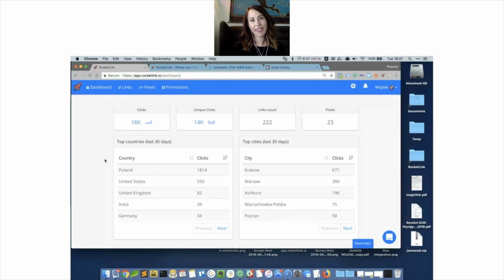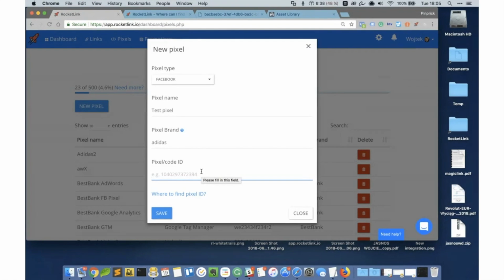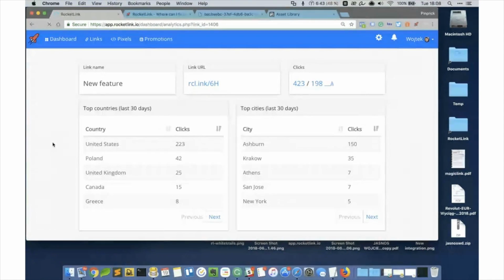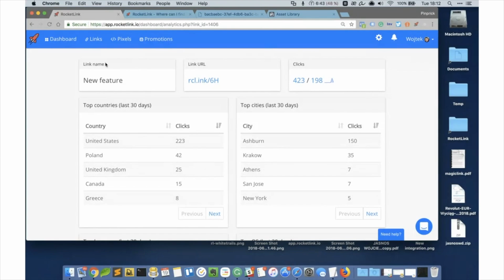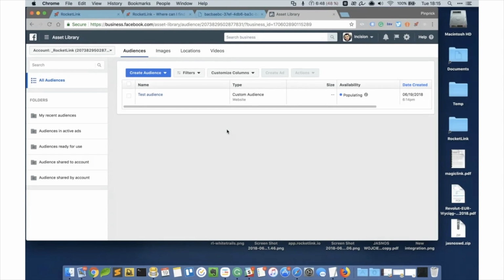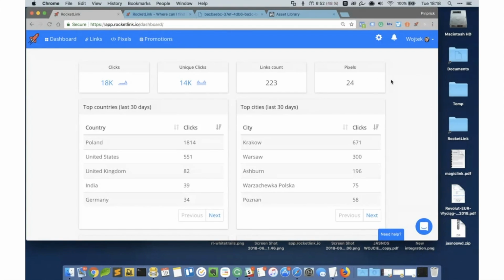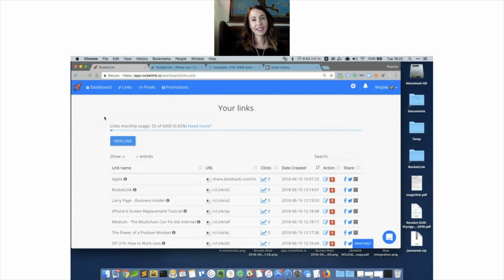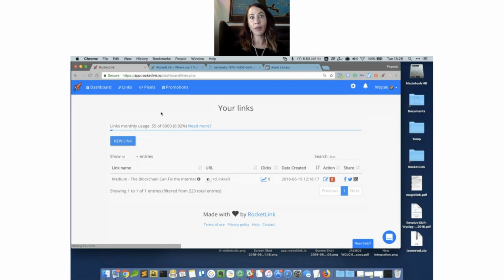AppSumo Labs Presents: RocketLink Demo Webinar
Learn how to use Rocketlink to grow your audience by adding retargeting pixels and own call-to-action to your branded links.